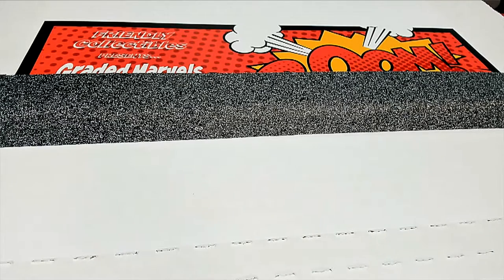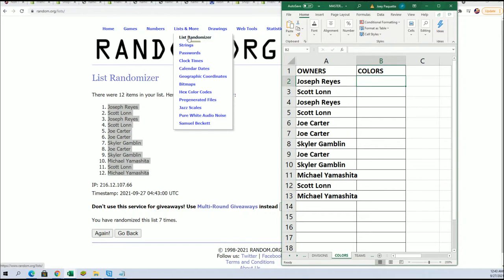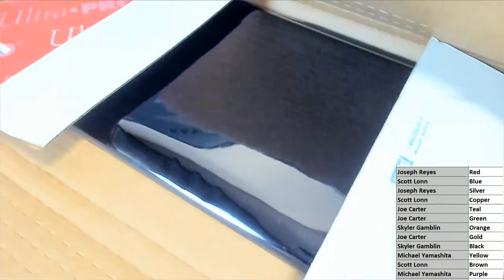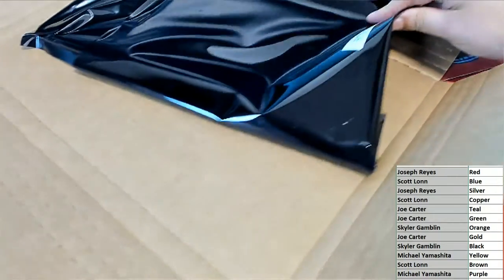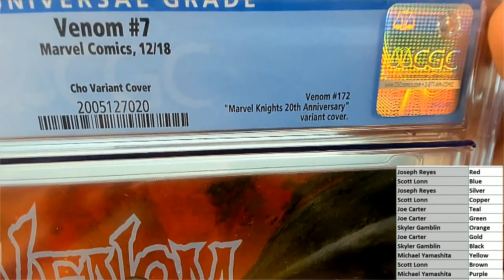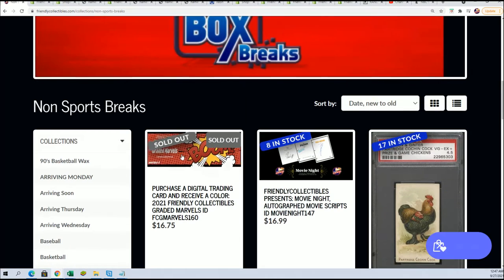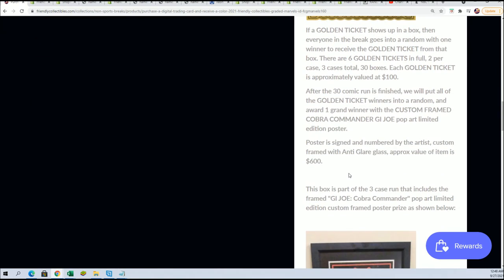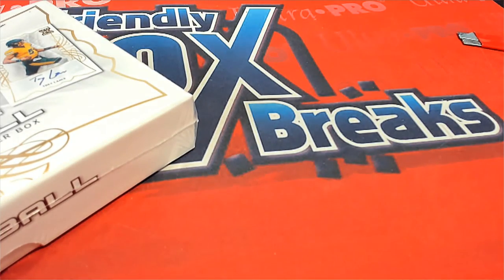2021 Friendly Collectibles Graded Marvels ID FCGMARVELS160